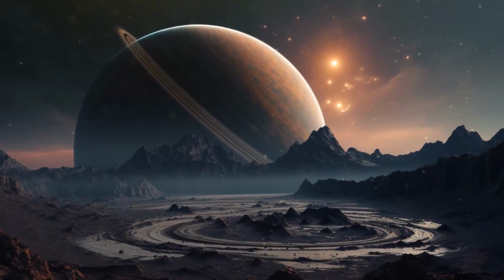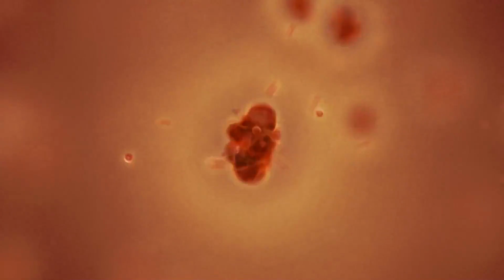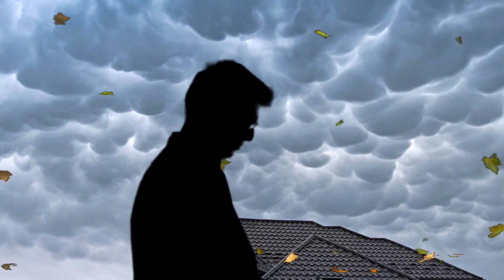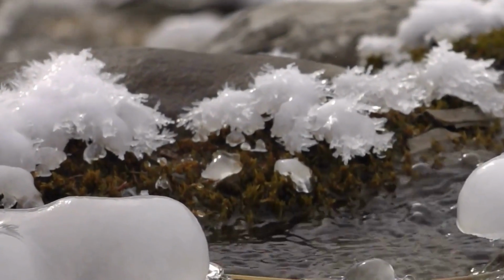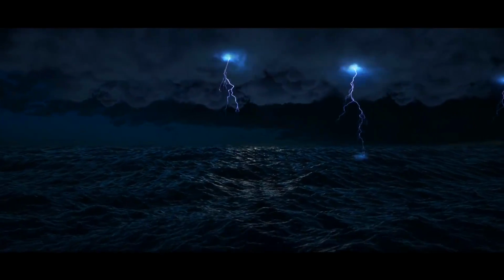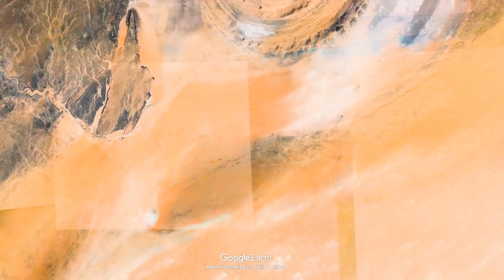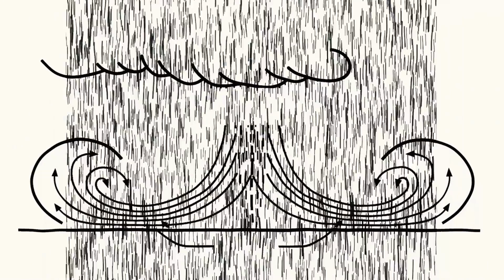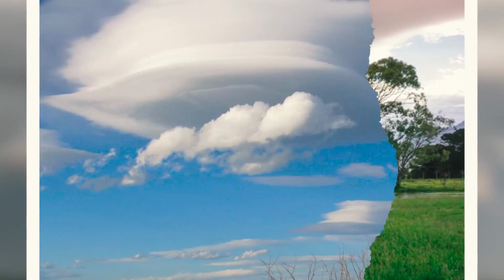One-in-a-Million Moments: A Deep Dive into Rare Natural Phenomena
Our planet is full of surprises, from towering mountains to sparkling oceans. But sometimes, nature throws us a curveball – a truly once-in-a-lifetime event. In this video, we'll plunge into the extraordinary world of rare natural phenomena. We'll explore fire tornadoes, glowing beaches, and everything in between! Get ready to be amazed by the wonders (and occasional weirdness) that our planet can conjure.